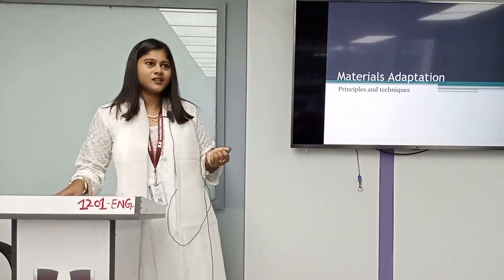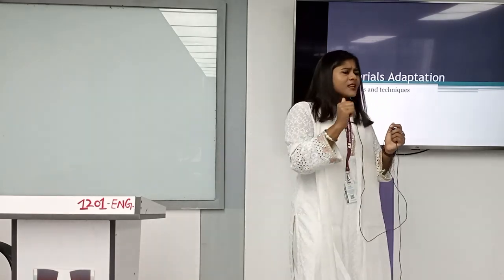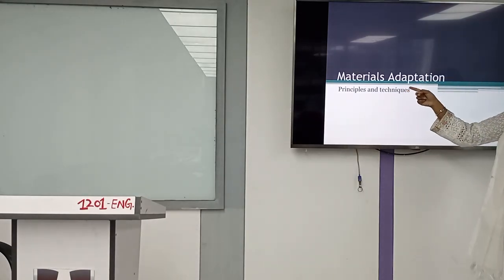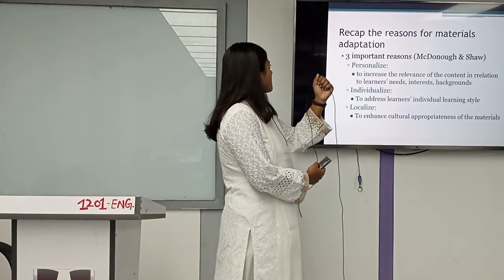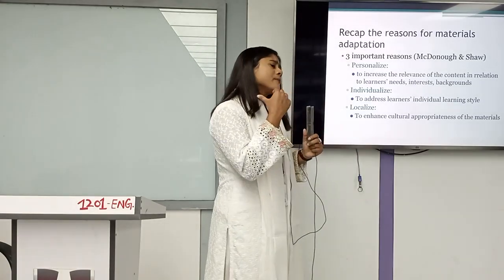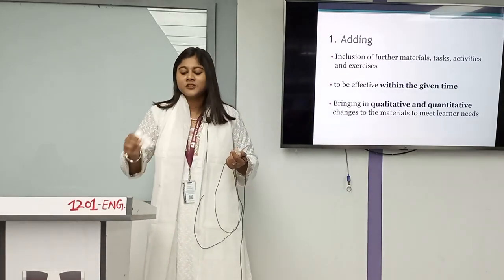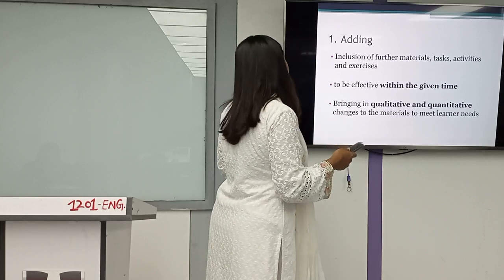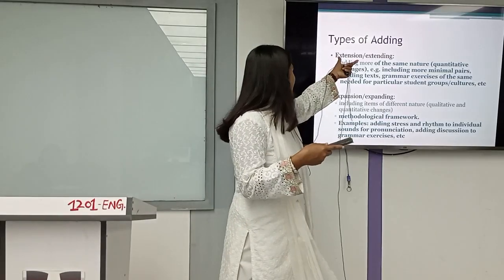Syllabus Design and Materials Development | Lecture-2| English |Saifun Nahar |University of Scholars